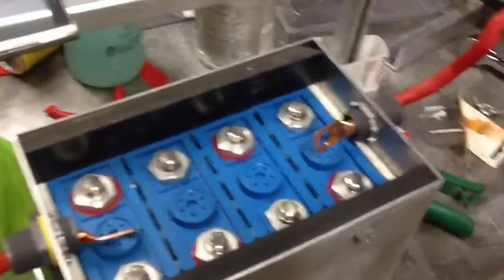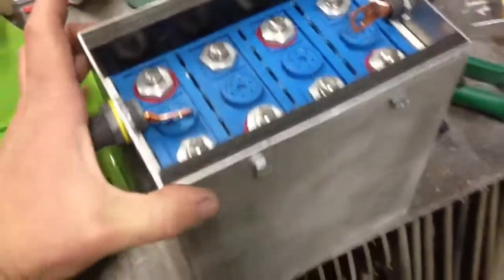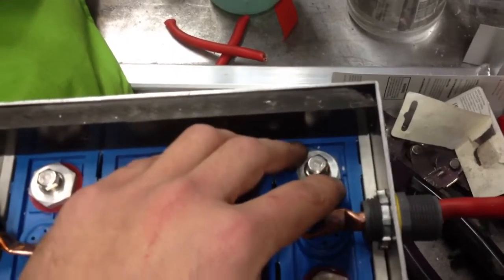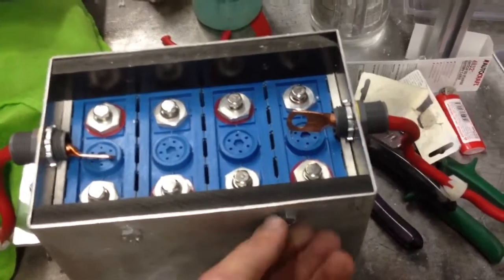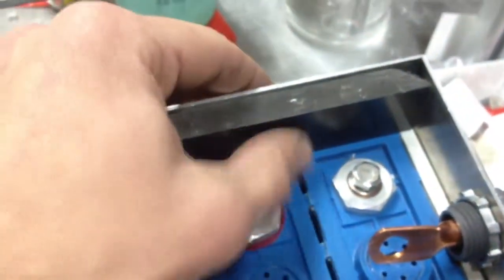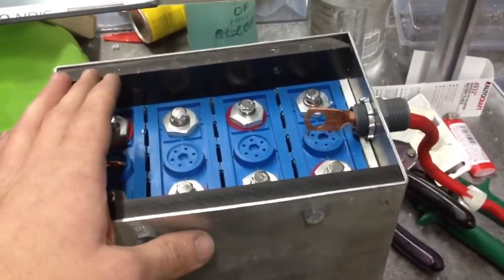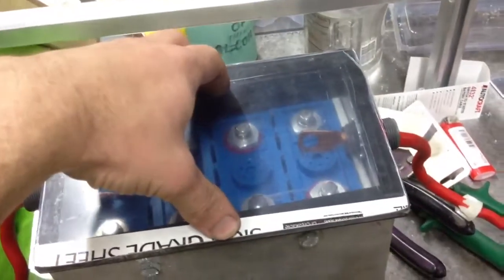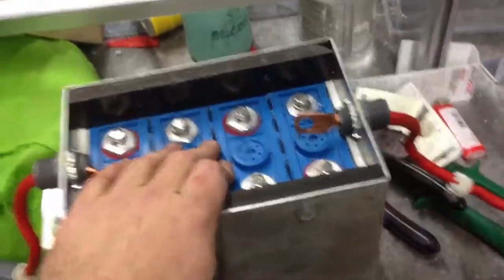LiFePO4 Starter Battery Pt. 10